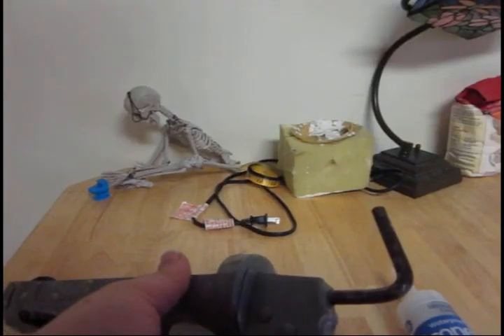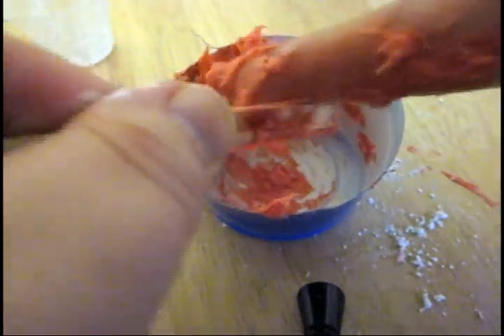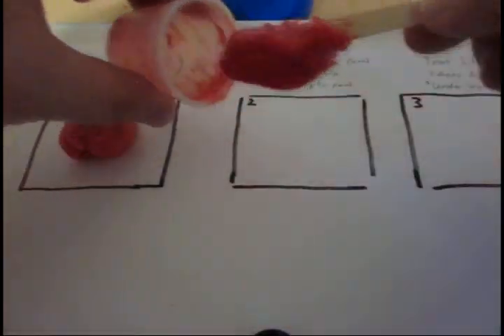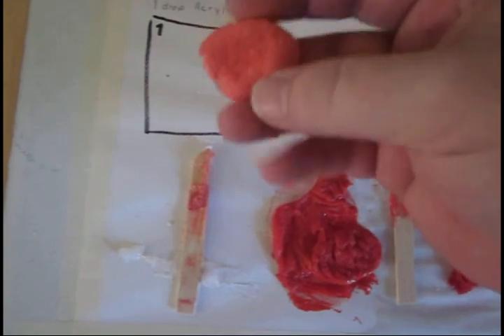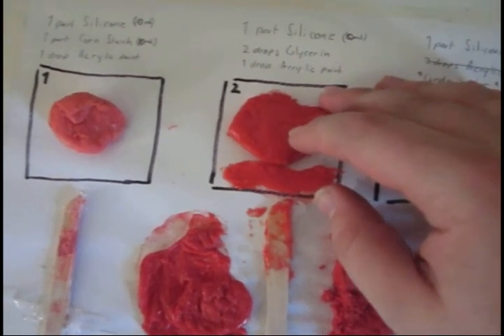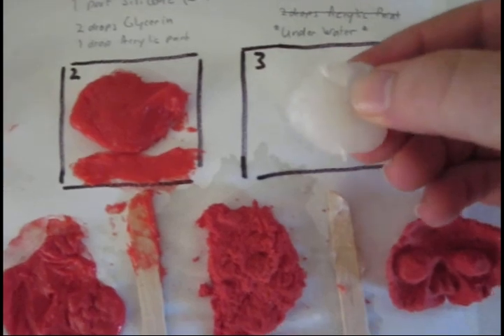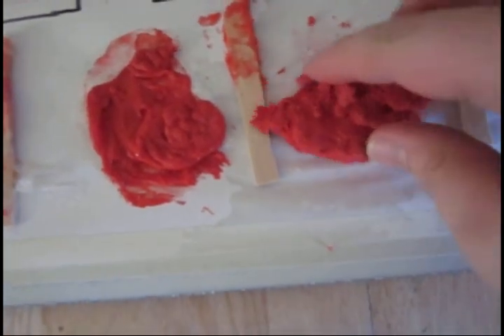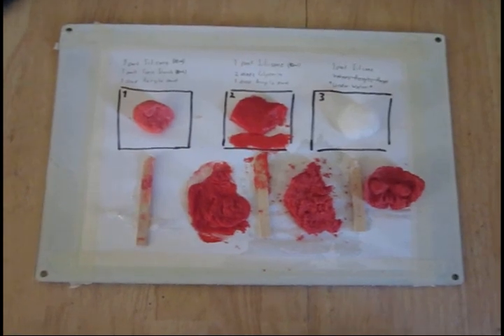Silicone caulking as a molding material?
In this set of quick experiments I explore the idea of using hardware store silicone caulking as a molding material using different methods and concoctions I found online and share the results.